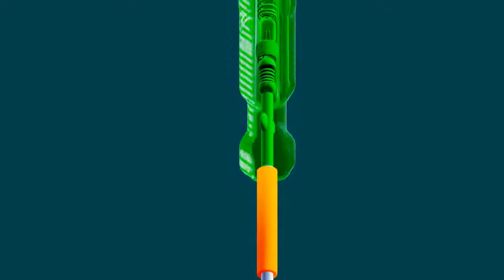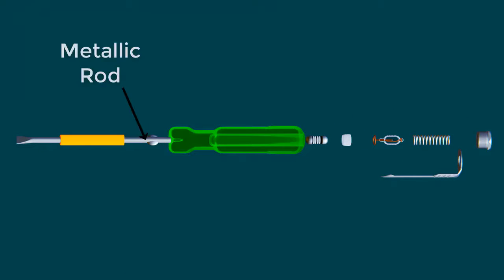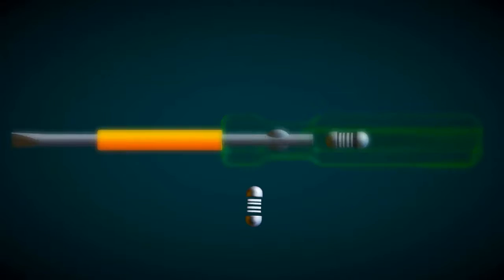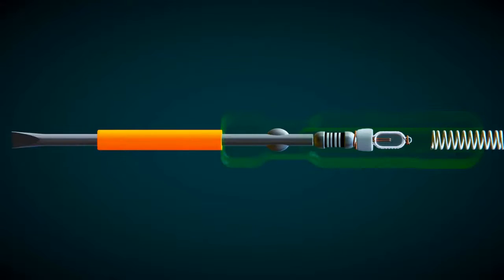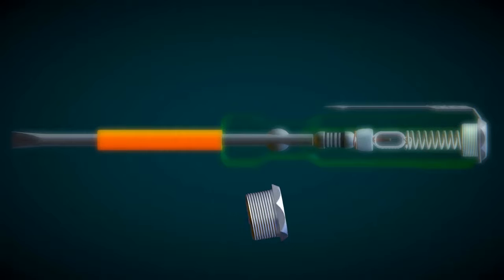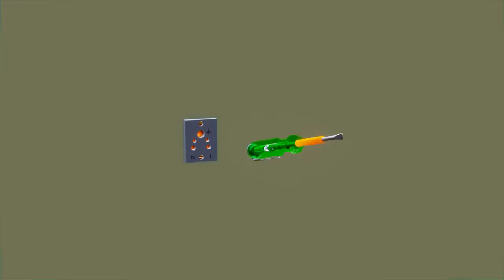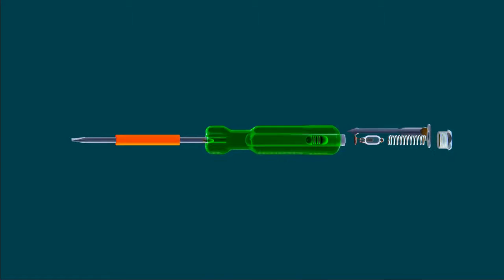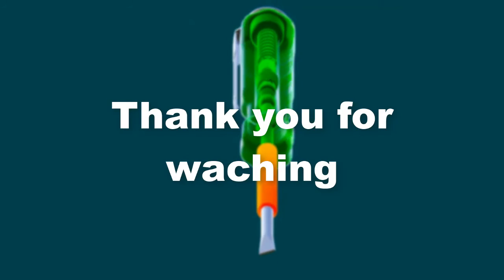How does a neon tester work ?